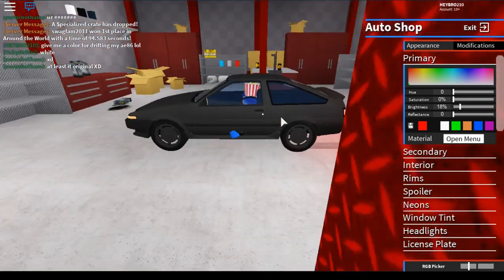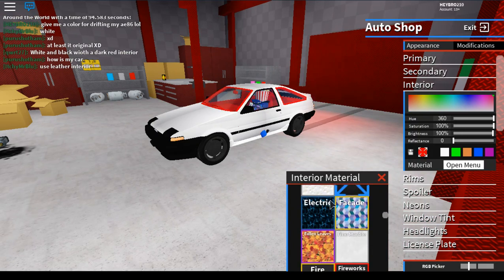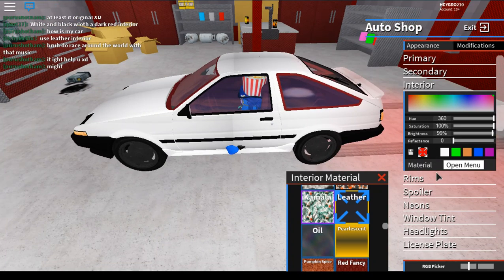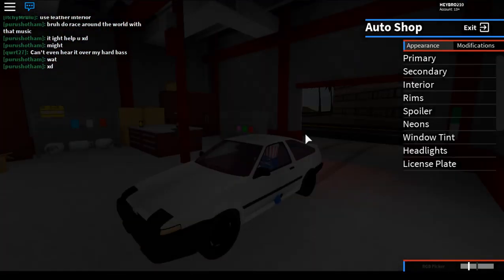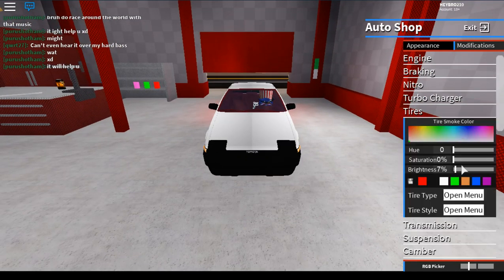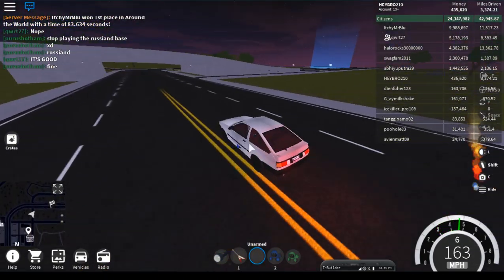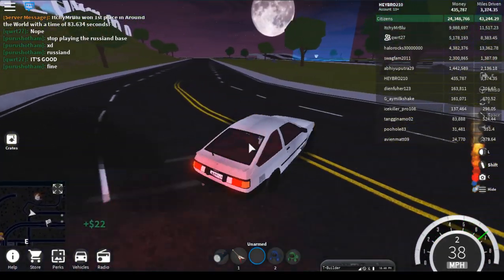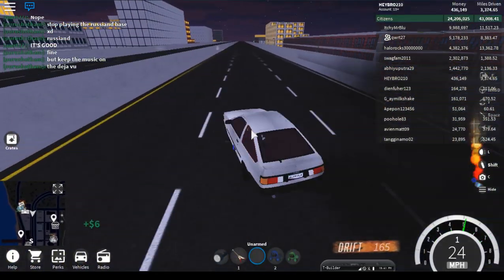Drifting the Uncontrollable AE86